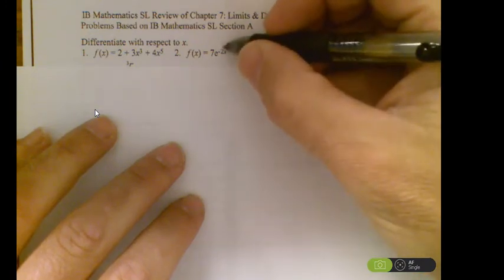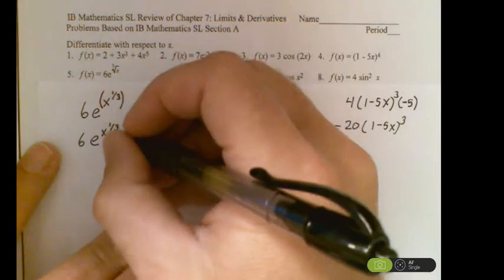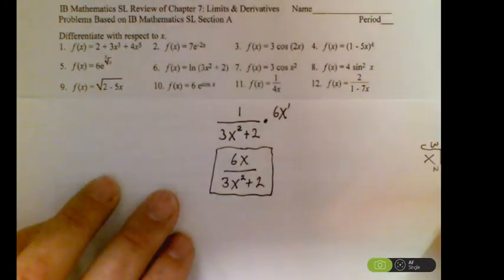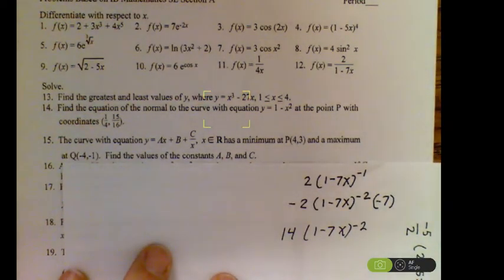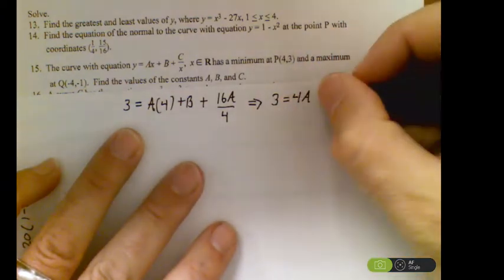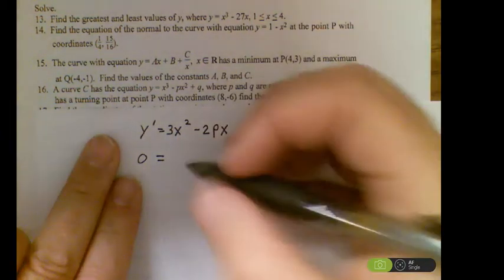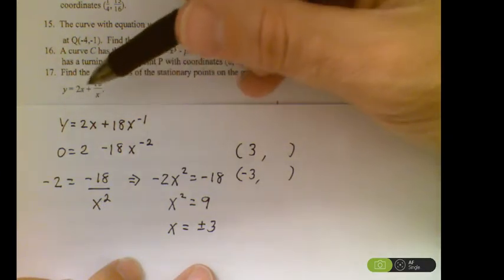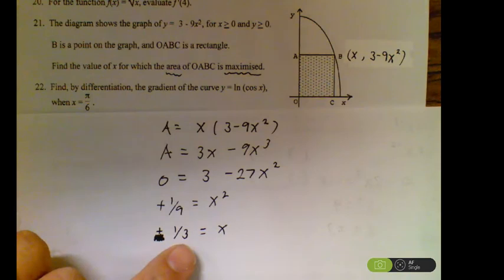ch 7 pt 2 wrksht A